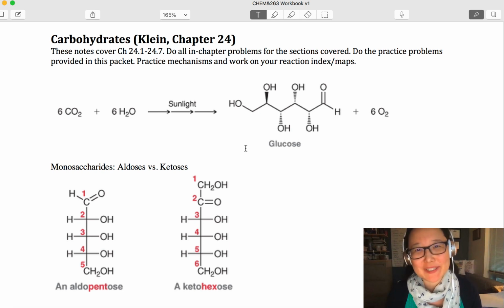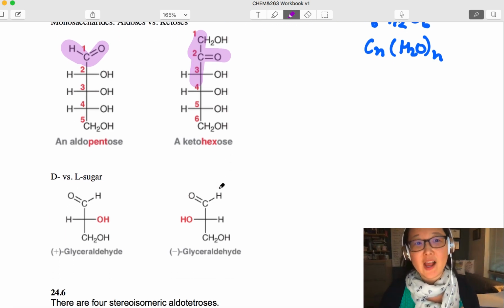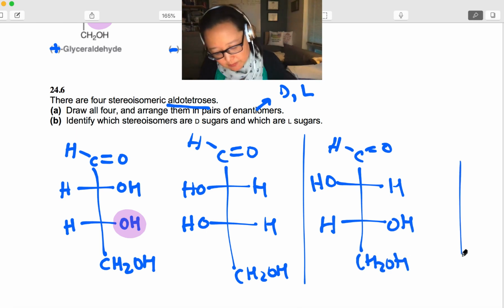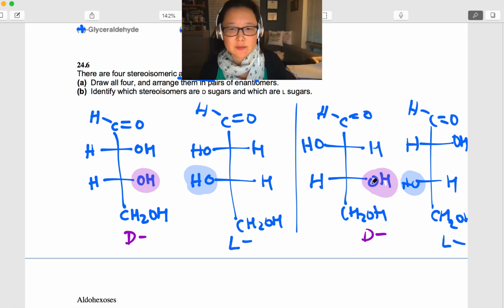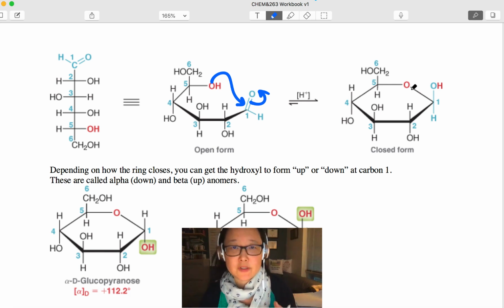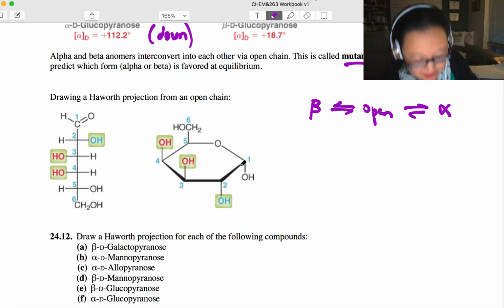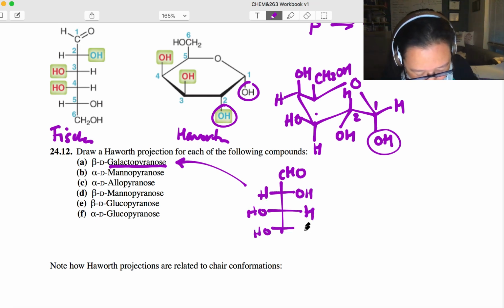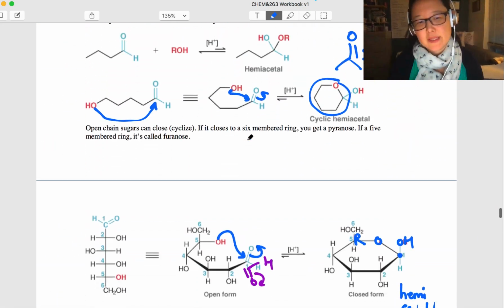Carbohydrates Part 1 of 2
Covers the basics of monosaccharides